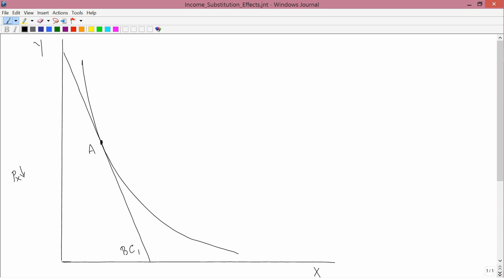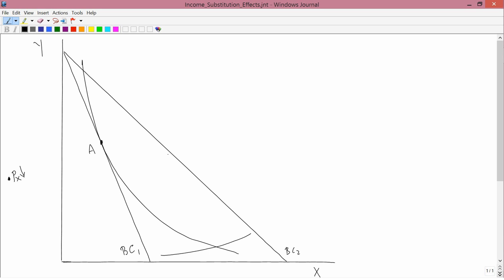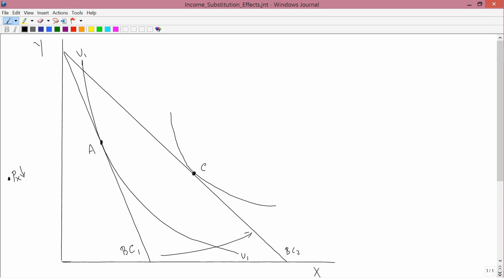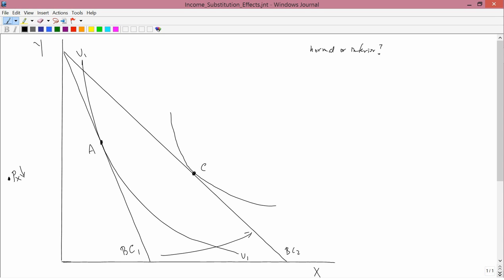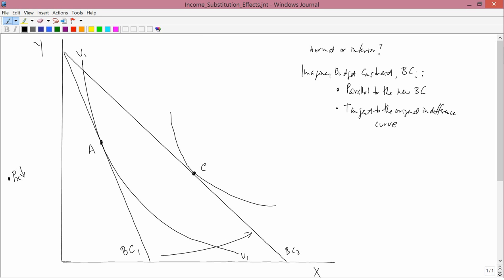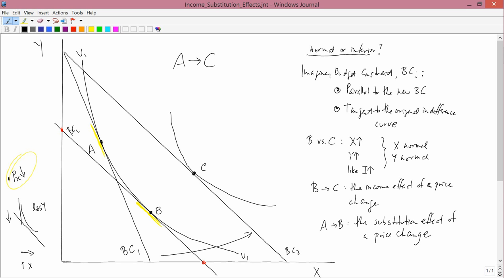Intermediate Microeconomics: The Income Effect and the Substitution Effect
Graphical illustration of the Income Effect of a Price Change and of the Substitution Effect of a Price Change.